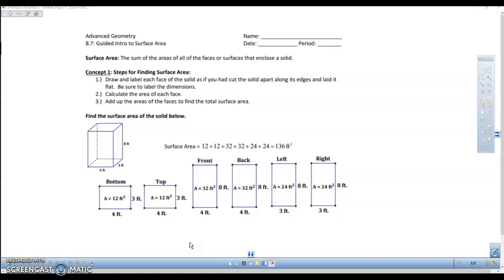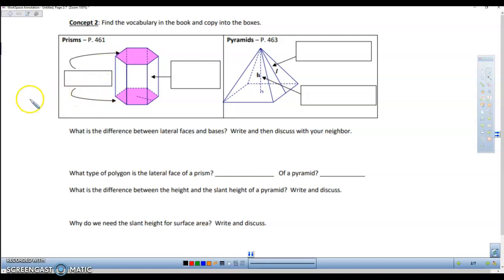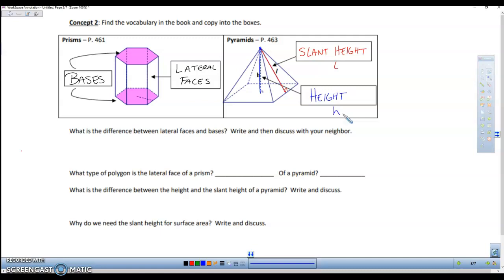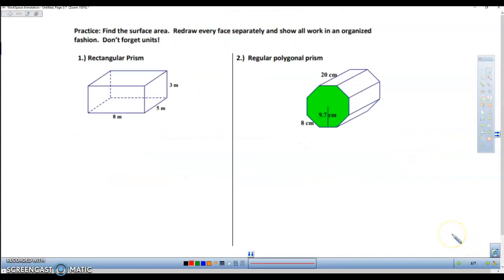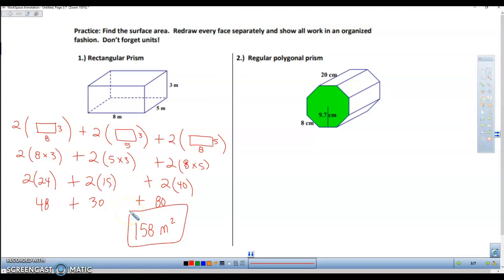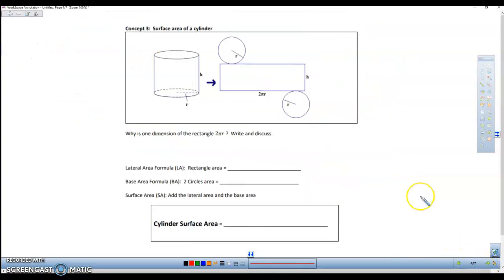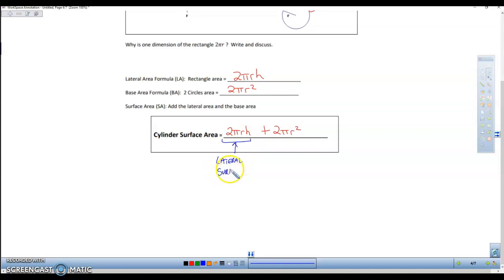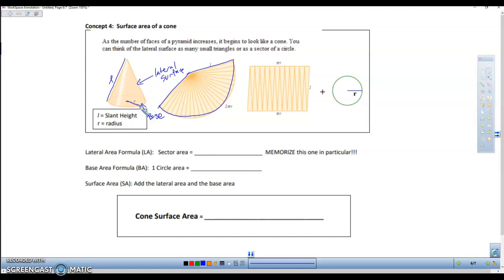VIDEO: 8.7 Notes (got cut off! See filled in notes for cone formula and examples)